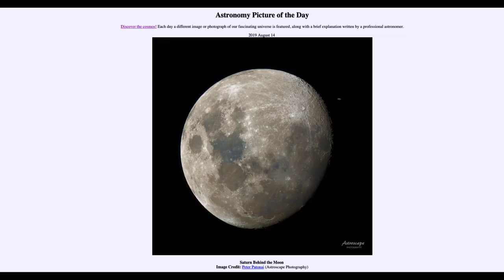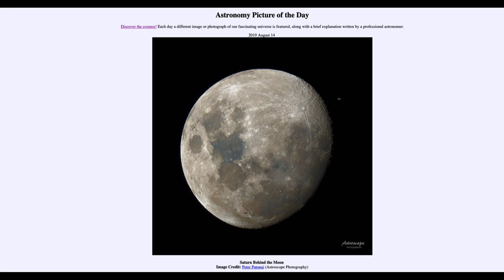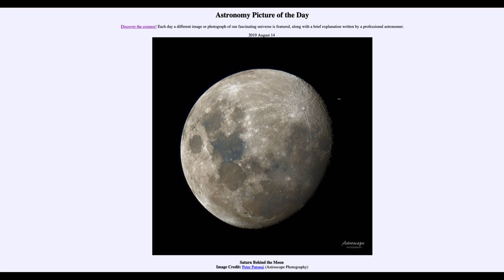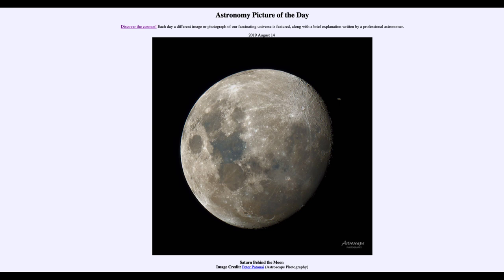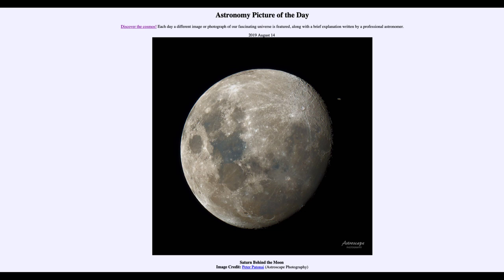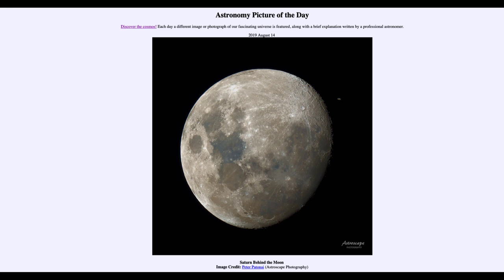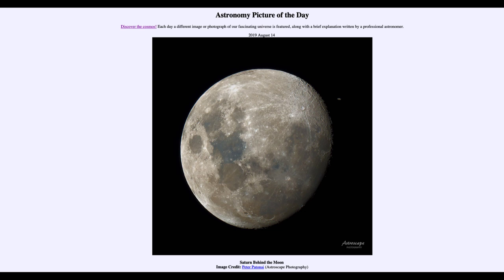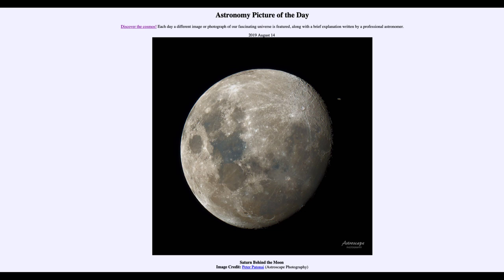2019 August 14 - Saturn Behind the Moon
In today's image, we see both the planet Saturn and our own moon in the same picture.